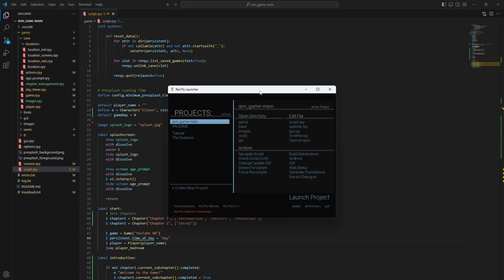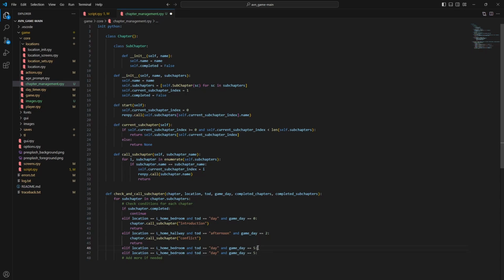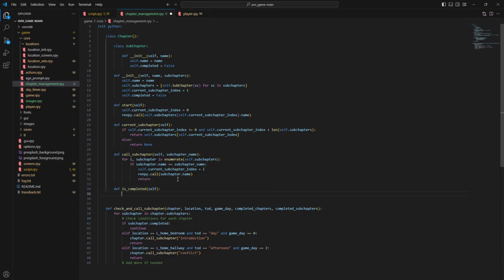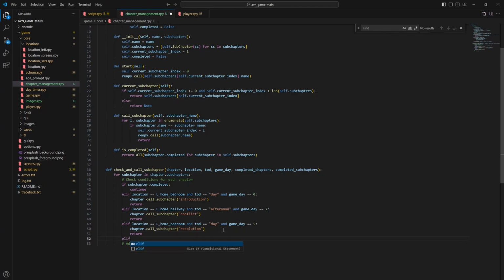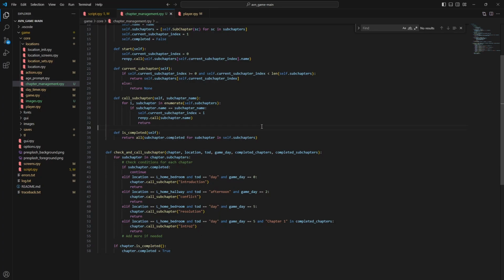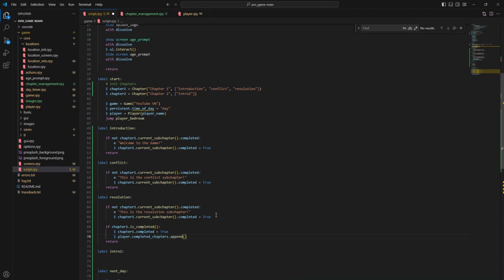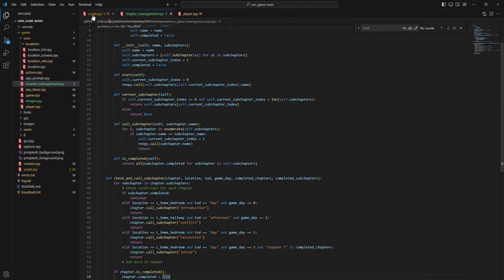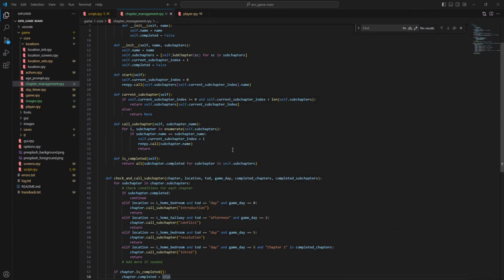Ren'Py Tutorial - 15 - Chapters (Dialogue) - Part 4